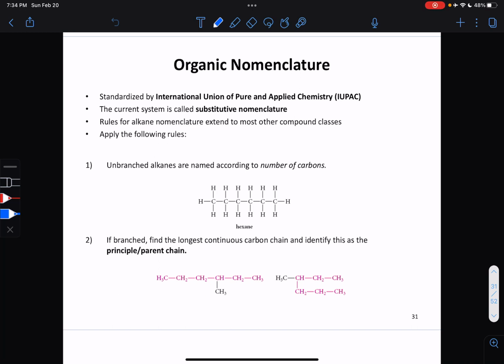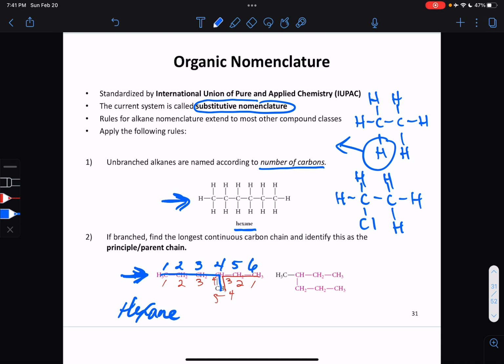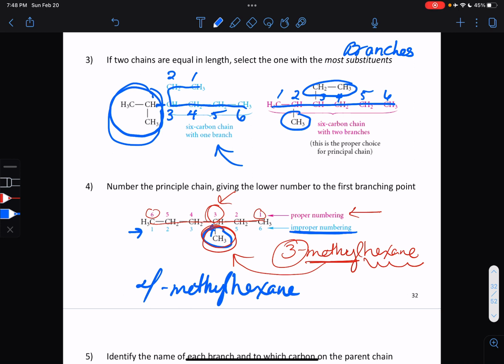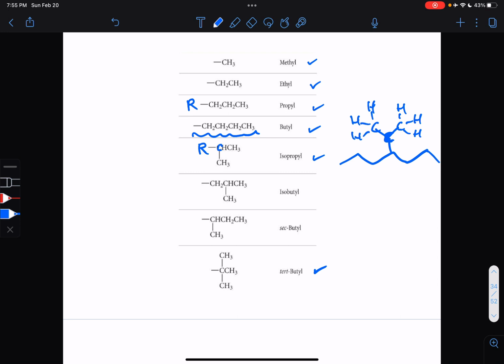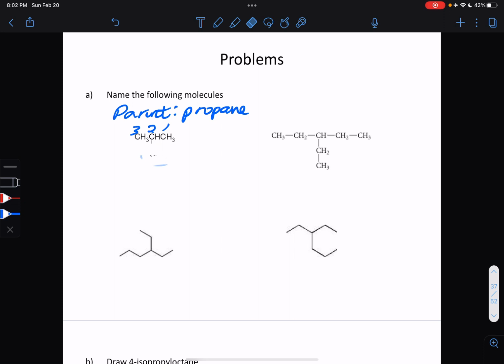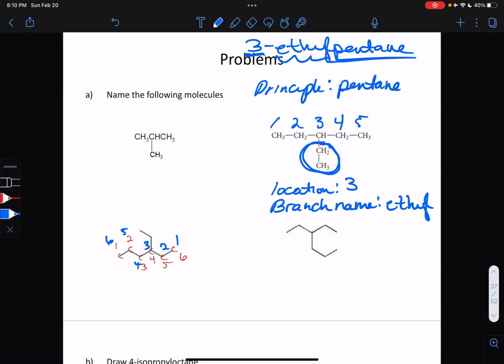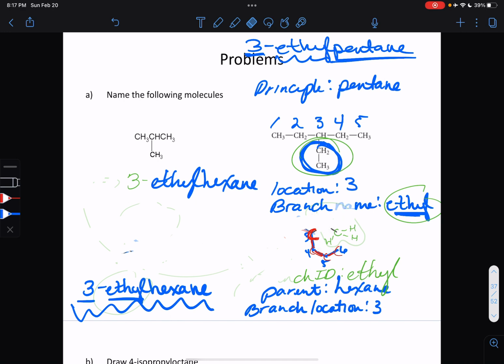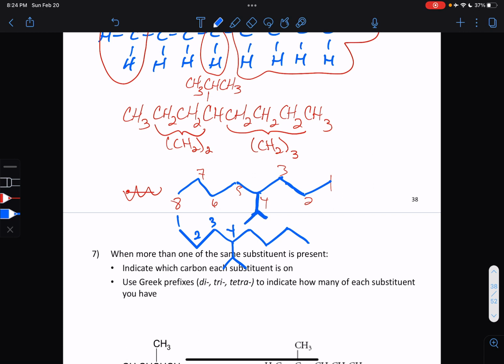Nomenclature of Alkanes - Part 1